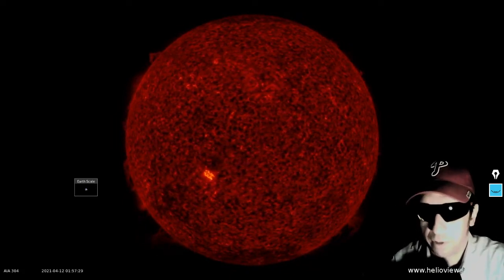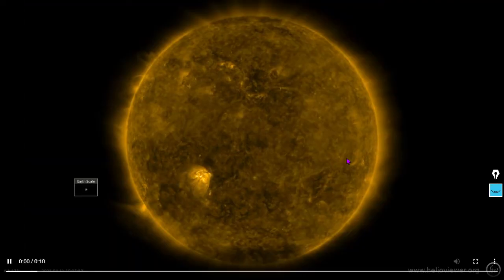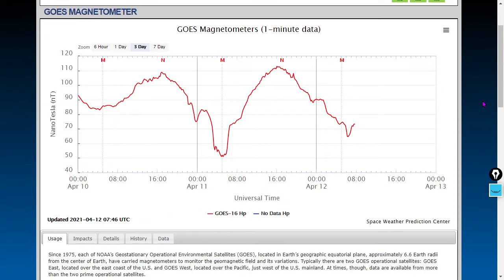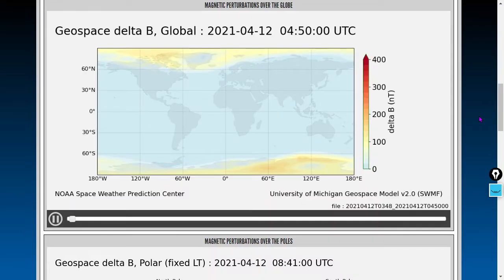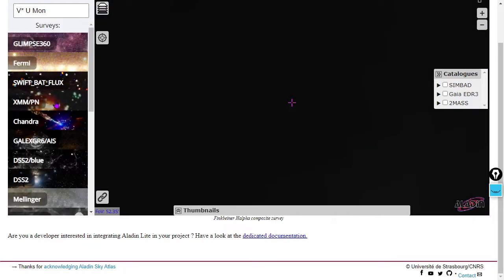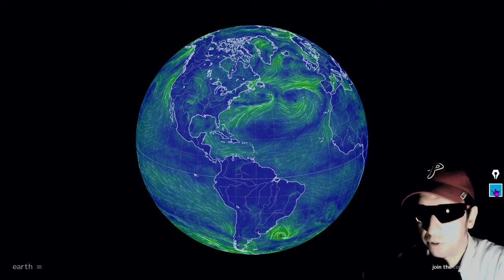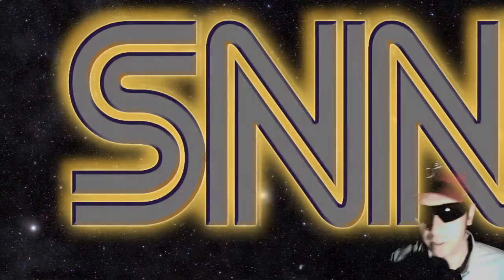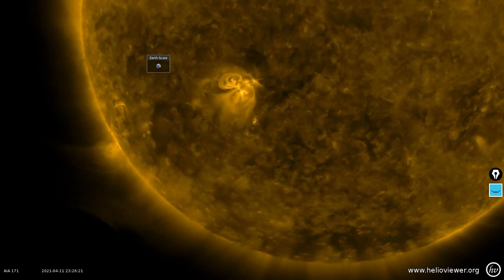Daily Space Weather: Farside CME, Sunspot 2815, U Monocerotis, Meteorology Segment!